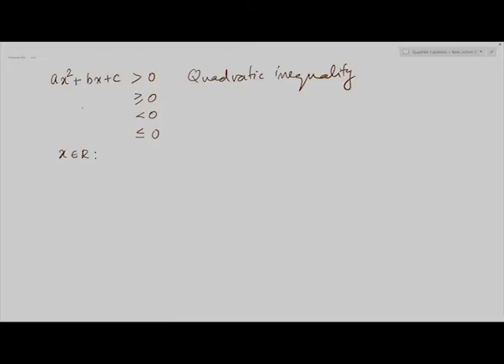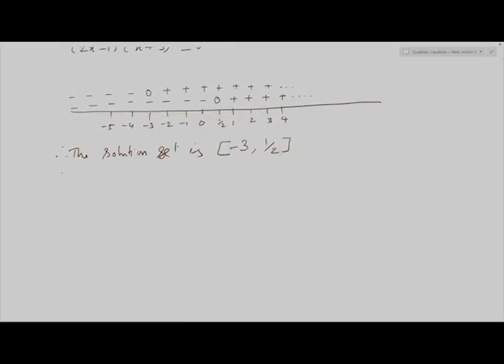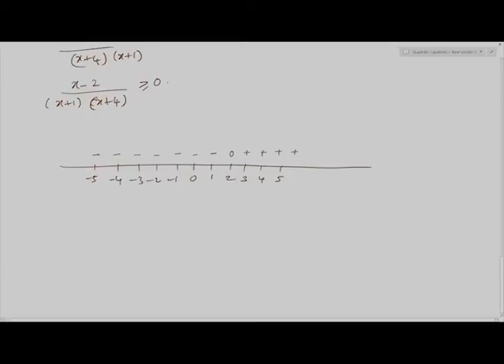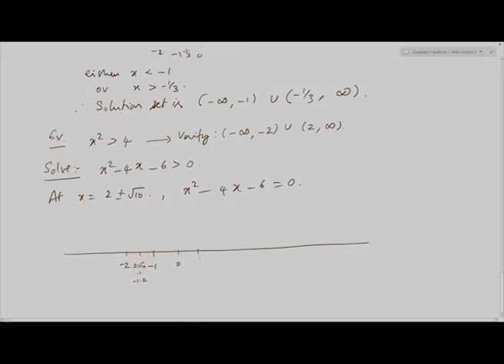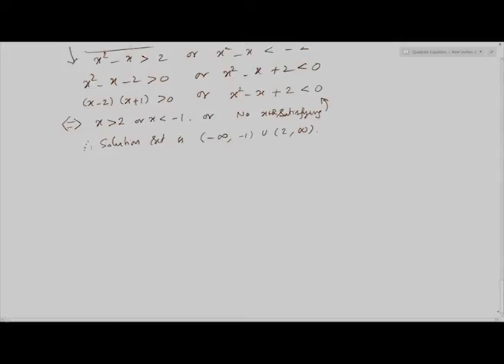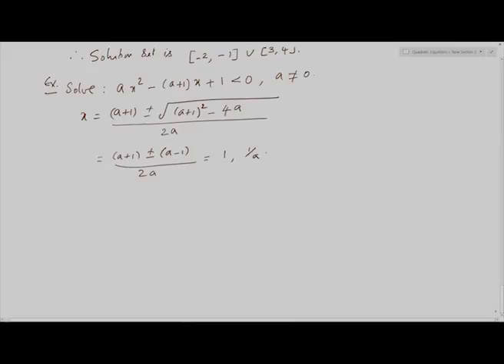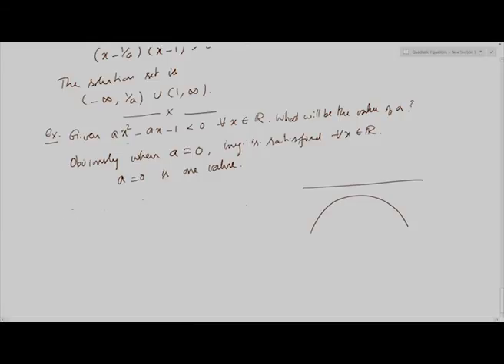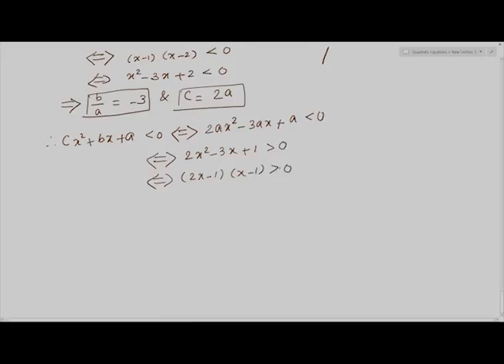Quadratic Equations -6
Subject :Mathematics
Course  :IIT  PAL